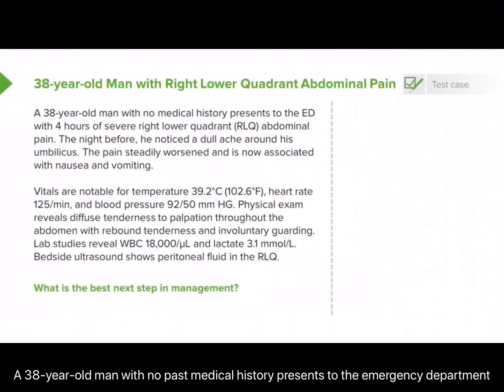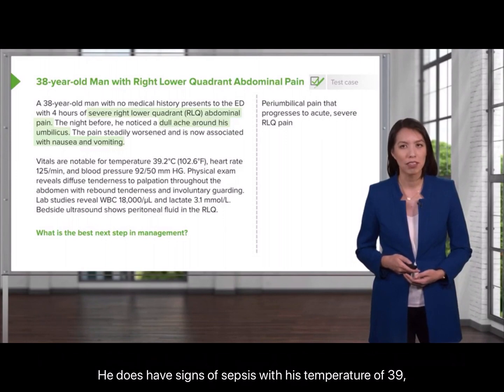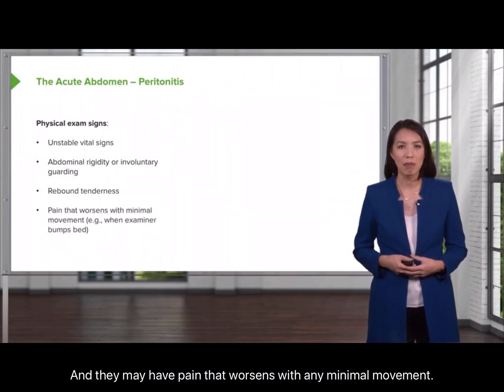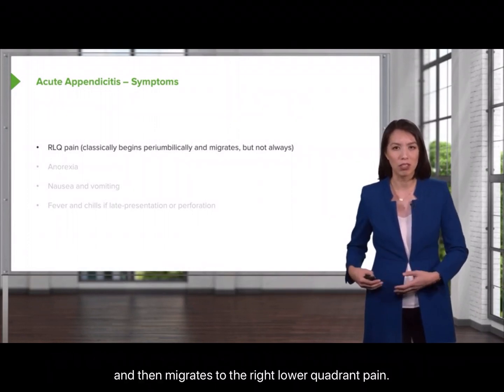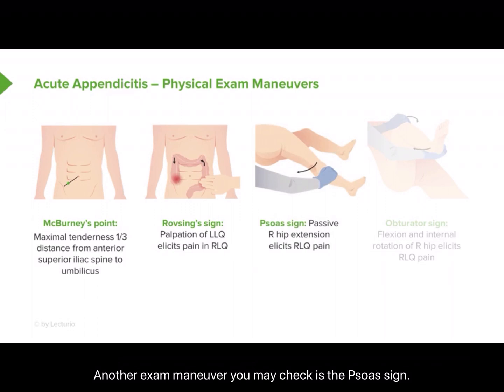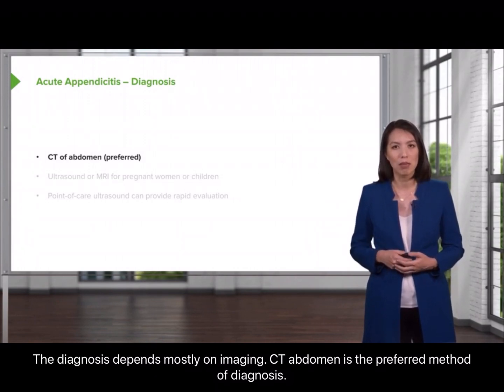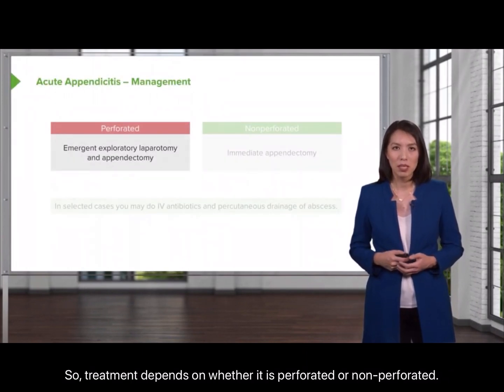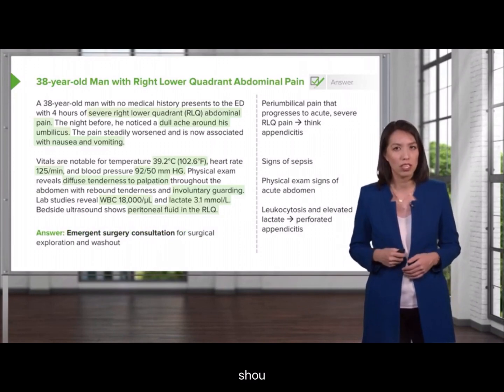STEP1 USMLE Acute abdomen with case.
Hola, les comparto este material, espero que les ayude para su preparación para el STEP1-USMLE